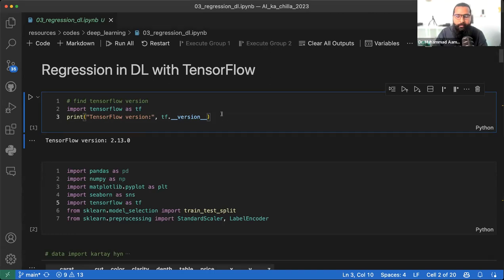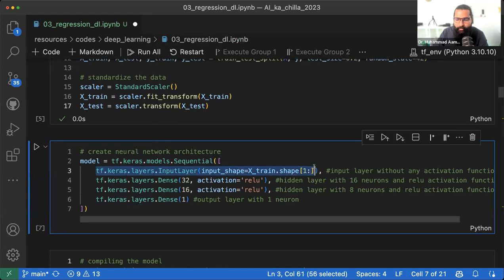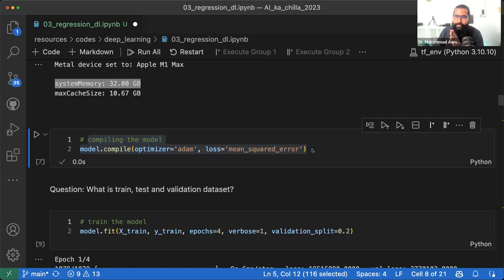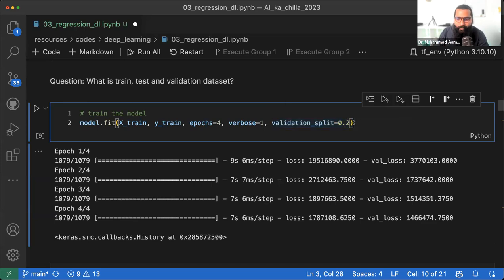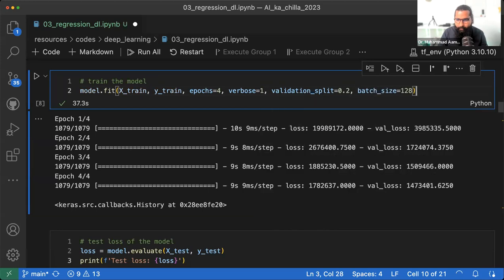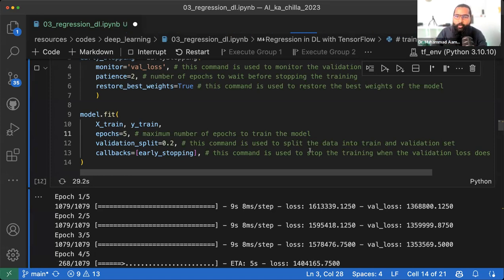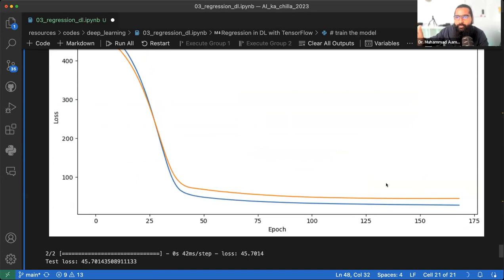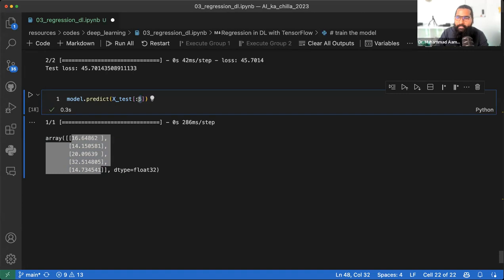Regression and call back function in ANN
Our Current Live Course:
AI Ka Chilla 2023
To register for AI ka chilla 2023, fill this google form